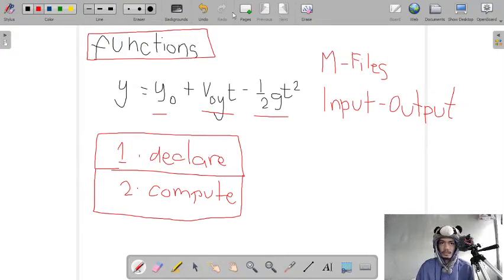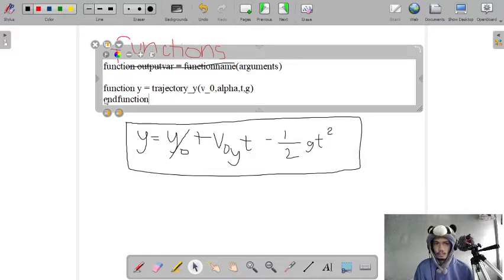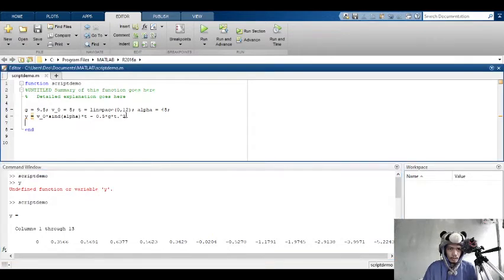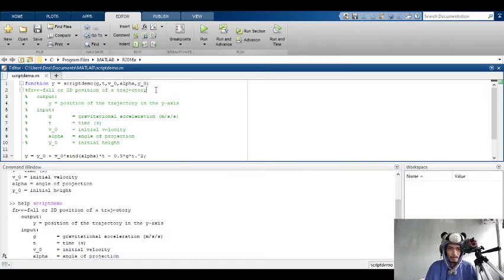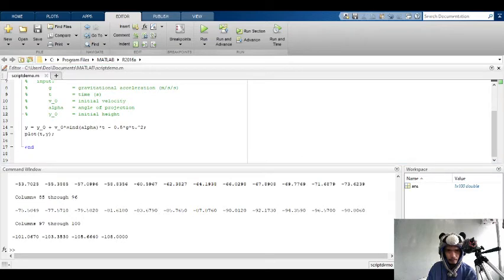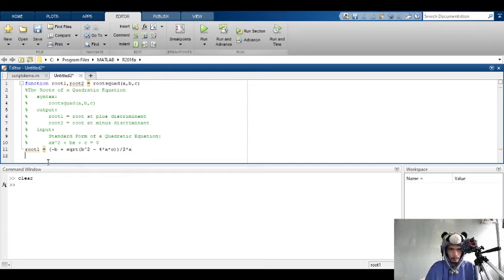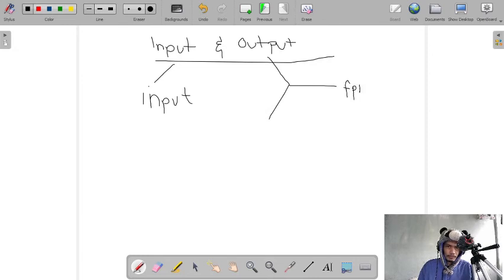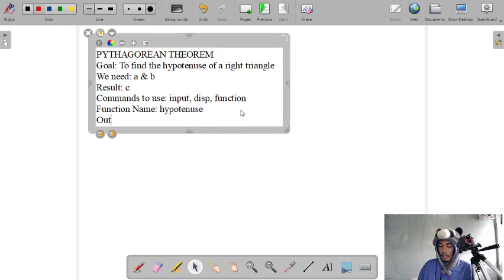COMP216 - Programming with MATLAB pt.1 (M-Files & Input-Output)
First lecture video on Scripts, Functions, and Utilization of Input and Output commands.